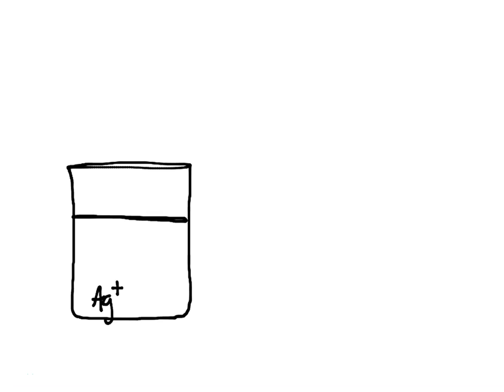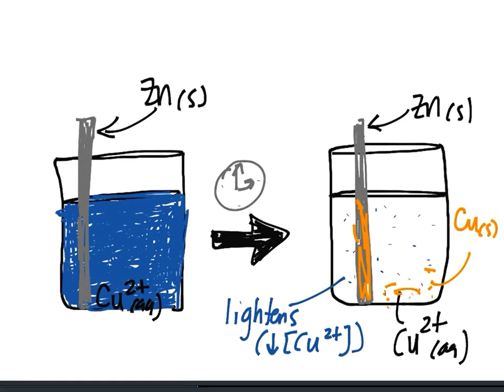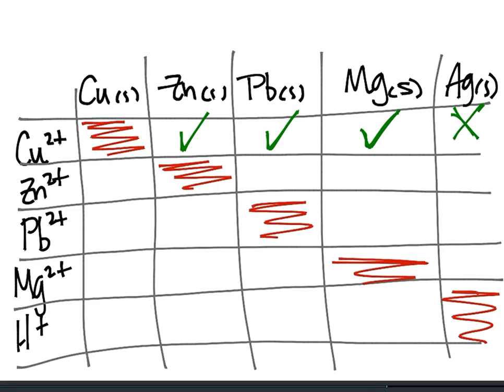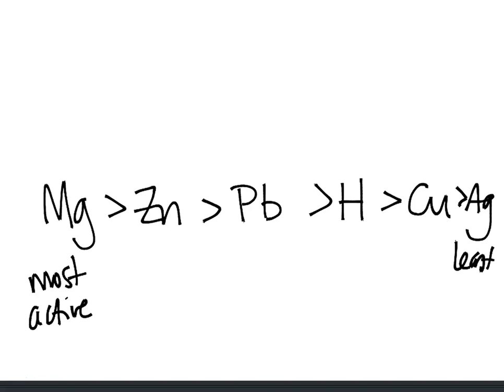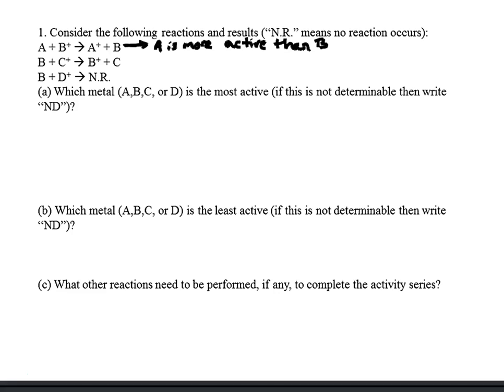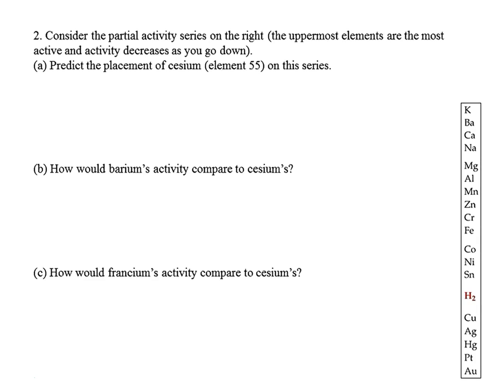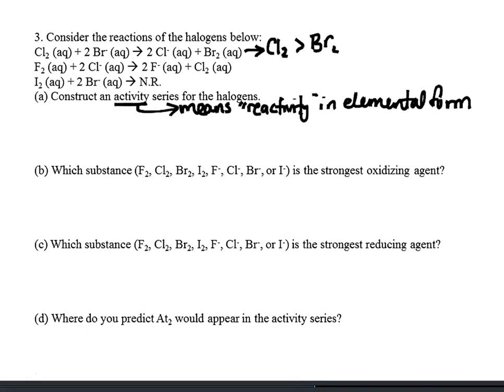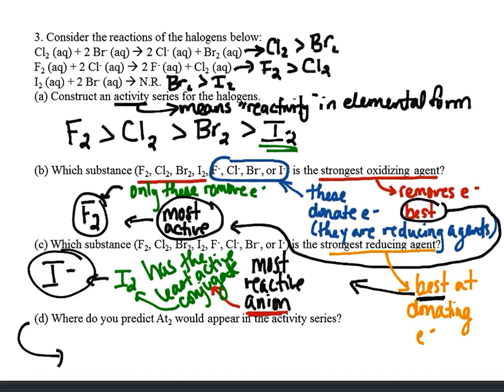46 Activity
Description